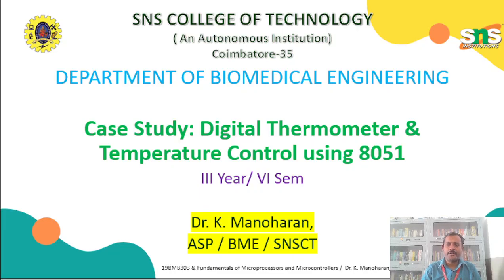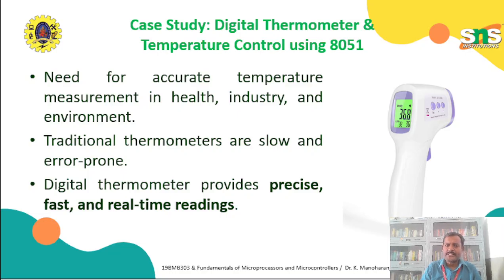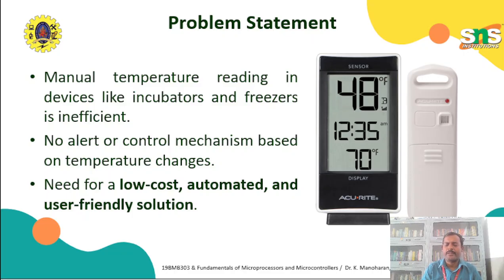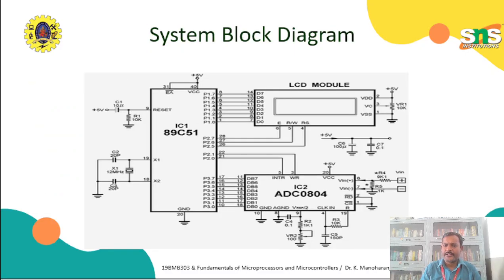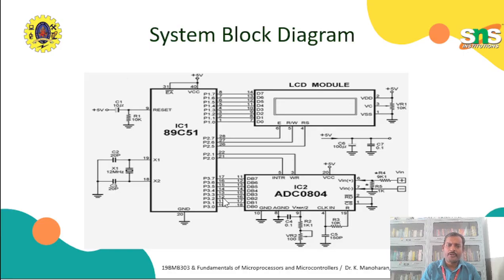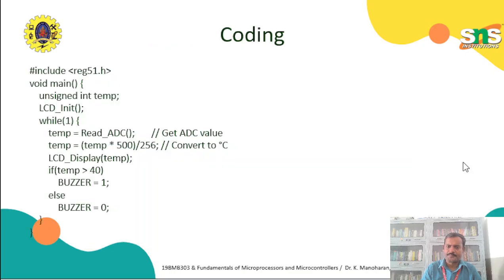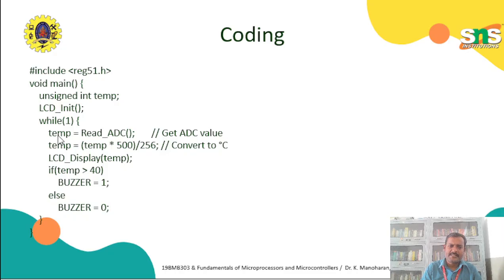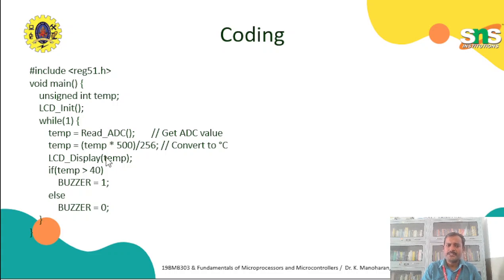Case Study on Digital Thermometer | FMPMC | SNS Institutions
The digital thermometer and temperature control system using the 8051 microcontroller measures temperature via sensors like LM35. The microcontroller processes the data and displays it, activating control elements like fans or heaters based on thresholds. This system is useful in medical devices, incubators, and industrial automation.